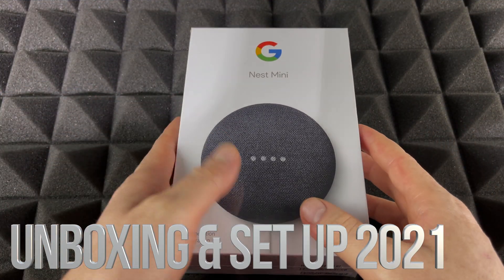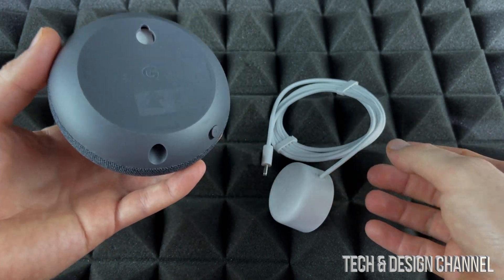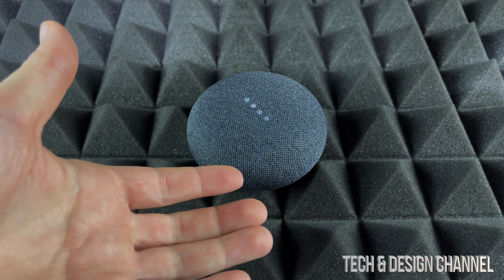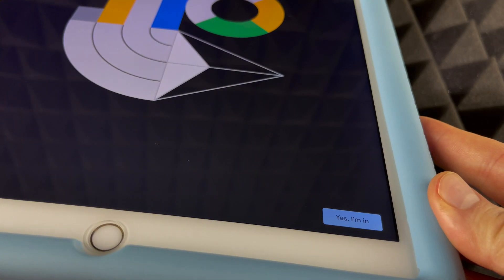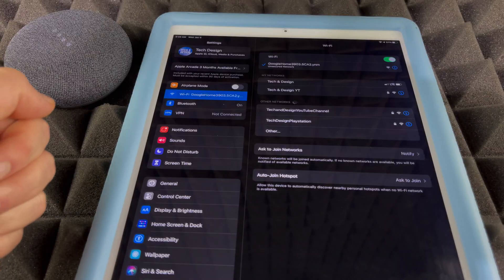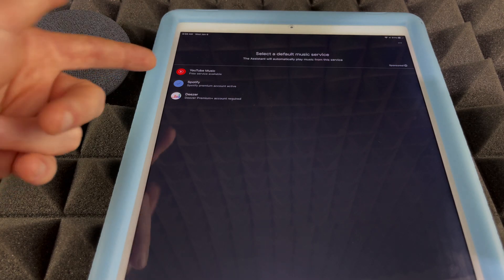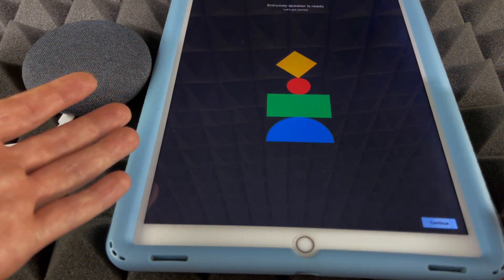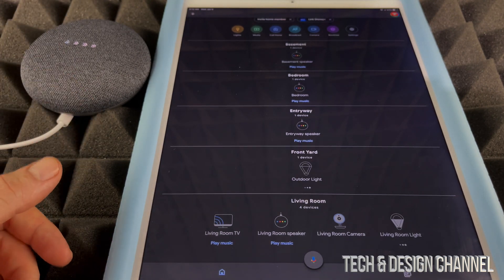Google Nest mini 2021 Unboxing & Set Up Manual Guide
Nest mini 2nd generation set up